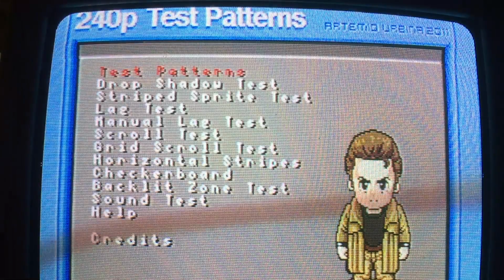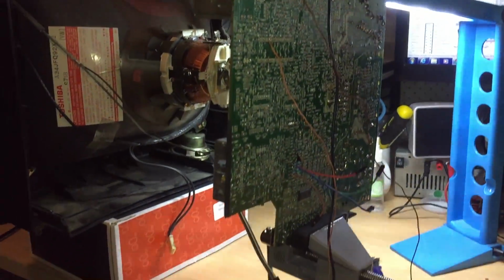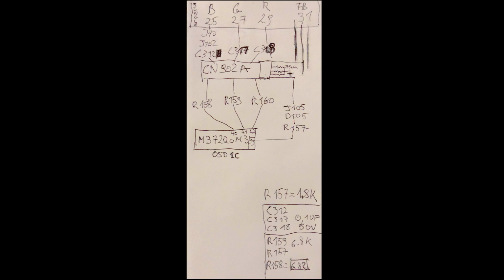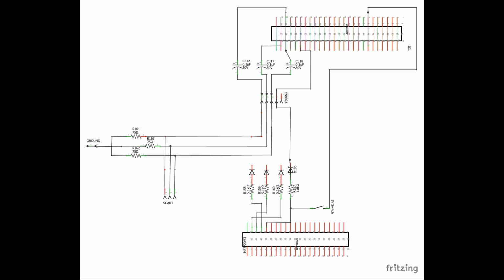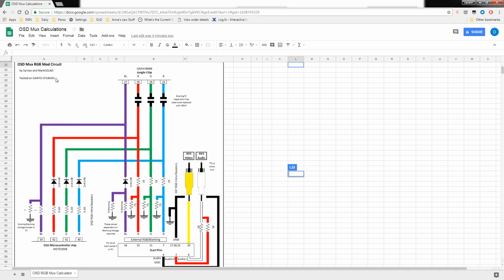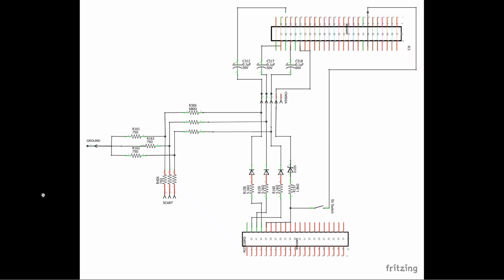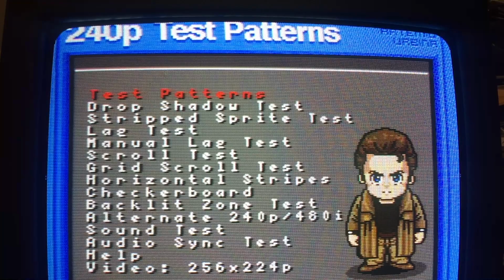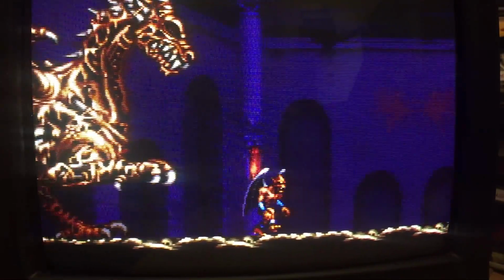CRT TV RGB Mod - Mitsubishi CT-14AM3 - Part2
This is not a comprehensive guide on how to RGB mod a CRT but shows the high level process involved.

OSD+RGB Muxing method by MarkOZlad and Syntax: